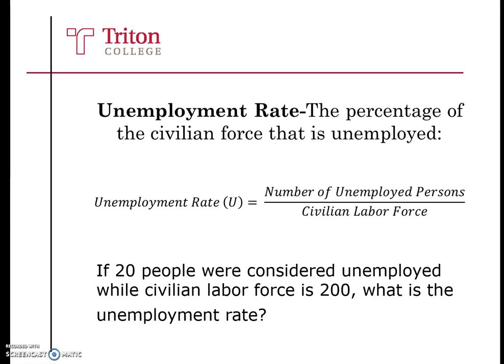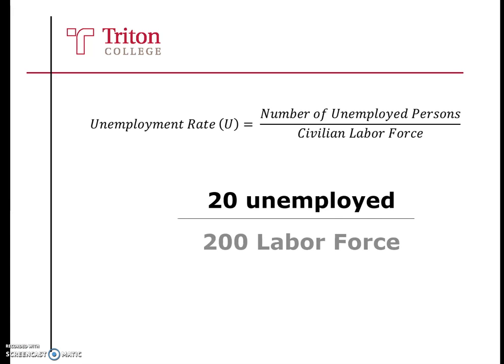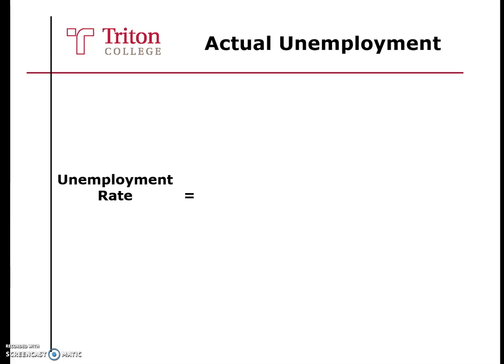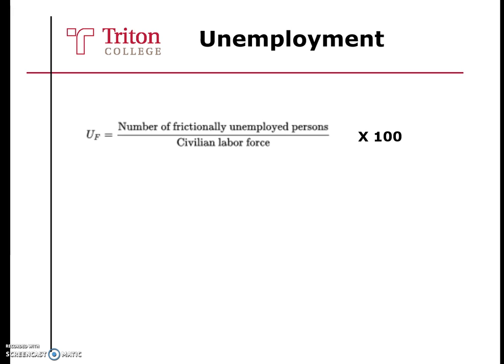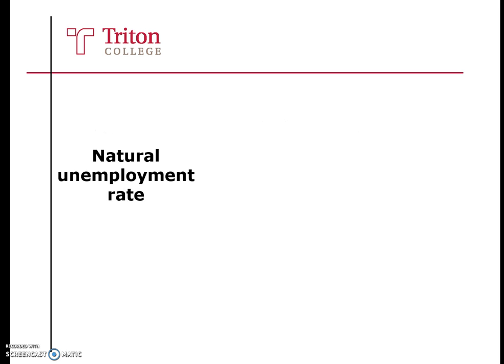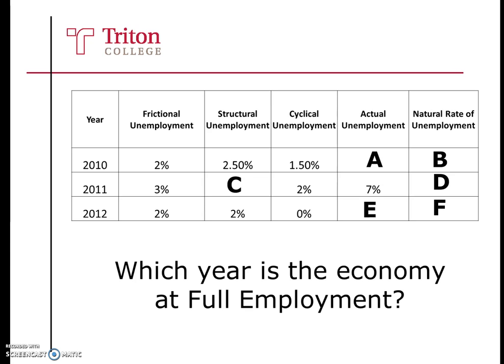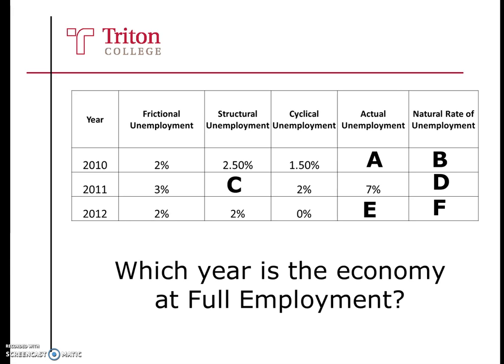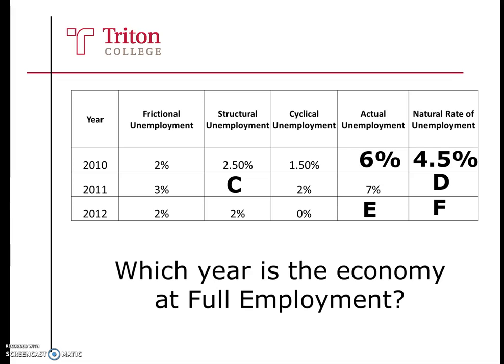Unit 7 Calculating Unemployment